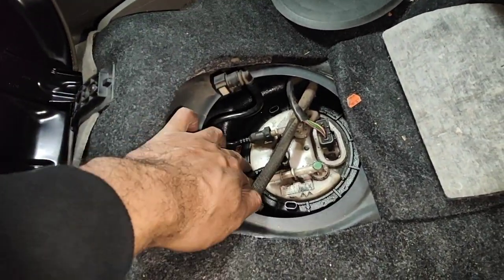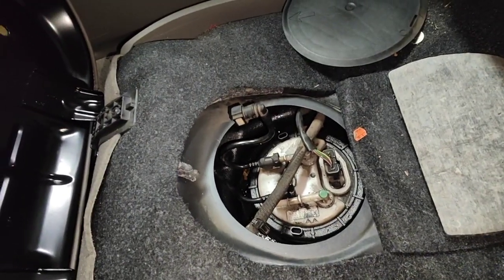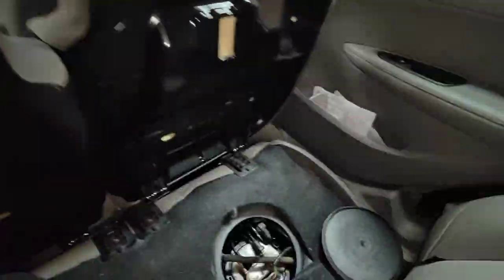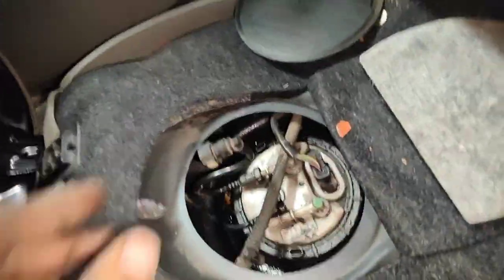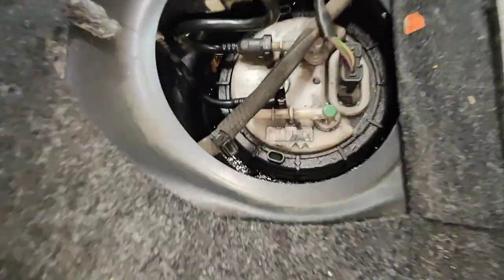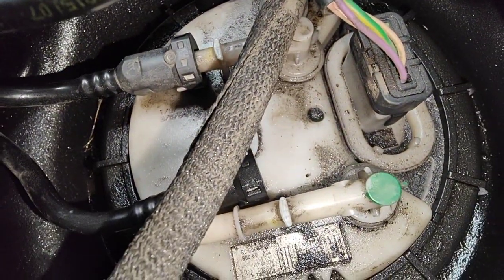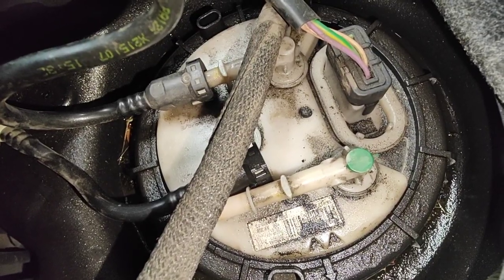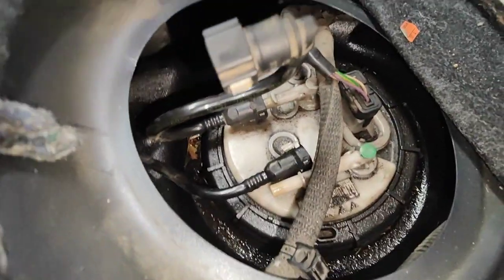Peugeot 308 Fuel pump failed M.G